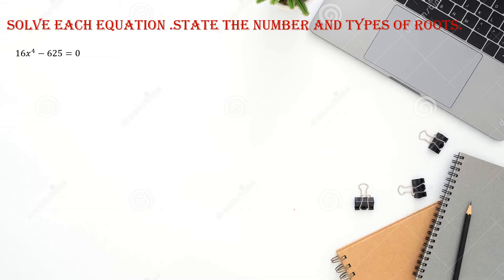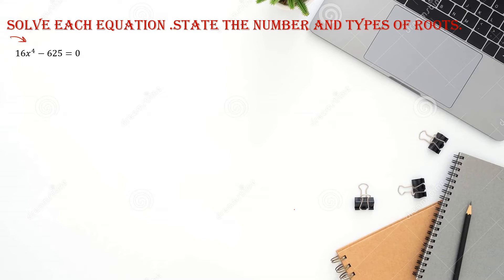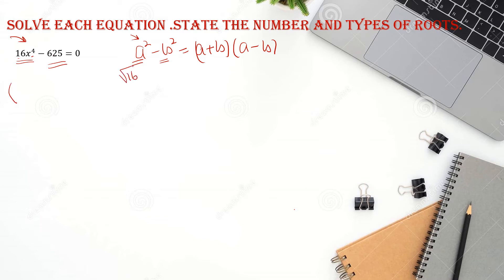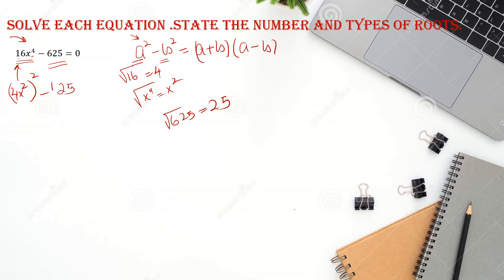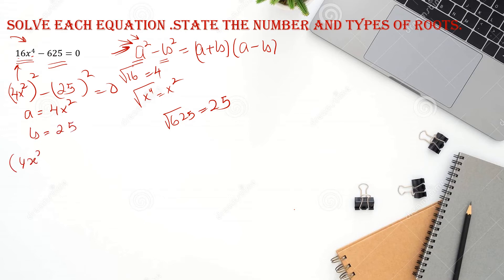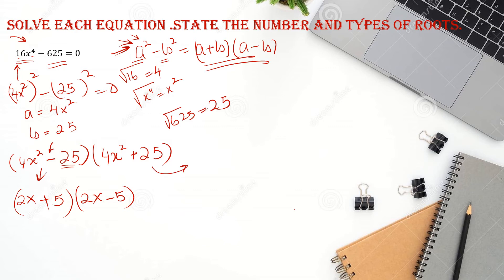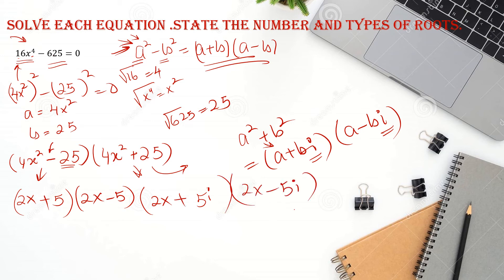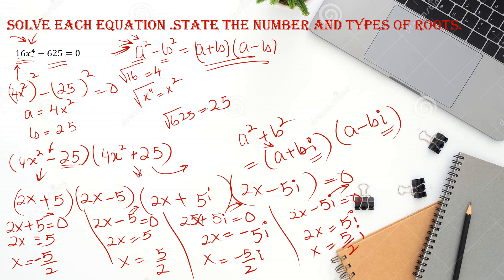Finding roots and zeros of Polynomial functions Part 2